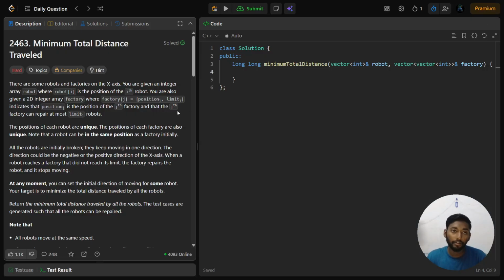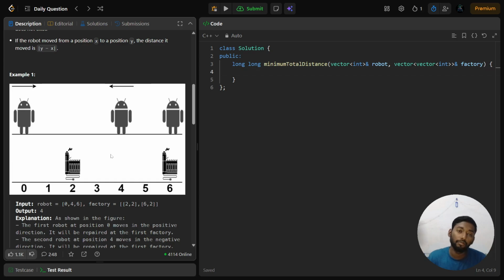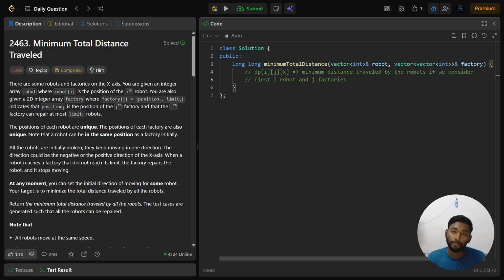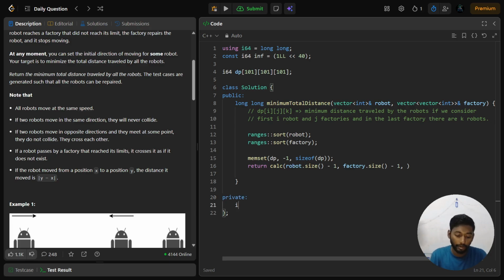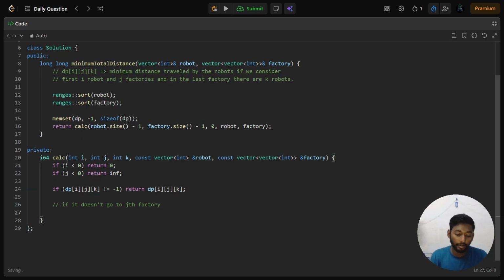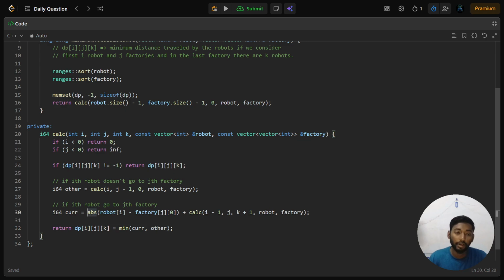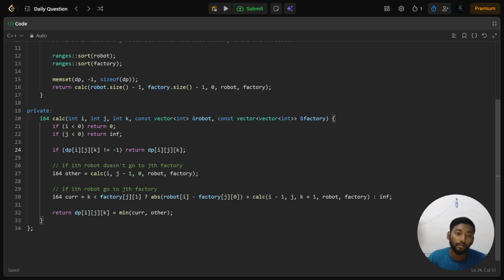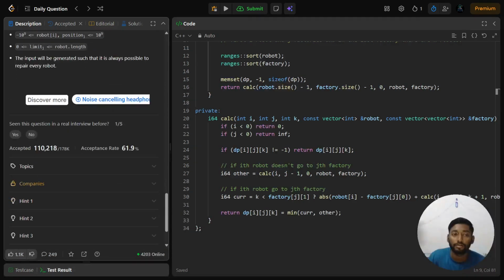LeetCode Daily 2463 | Minimum Total Distance Traveled | Easy DP Solution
*LeetCode Daily Problem 2463 – Minimum Total Distance Traveled | DP Solution*

In this video, we solve today's *LeetCode Daily problem* using a *Dynamic Programming (DP)* approach.

The explanation is *simple, step-by-step, and beginner-friendly*, making it easier to understand the intuition behind the solution.

📌 Topics Covered

* Problem understanding
* Key observations
* DP state definition
* Transition explanation
* Step-by-step solution
* C++ implementation

👨‍💻 About Me
I regularly solve LeetCode and competitive programming problems.
• LeetCode Guardian (Top ~0.3%)
• Expert Codeforces
• 5⭐ CodeChef
• ICPC Regionalist